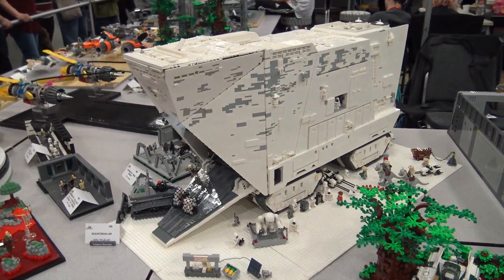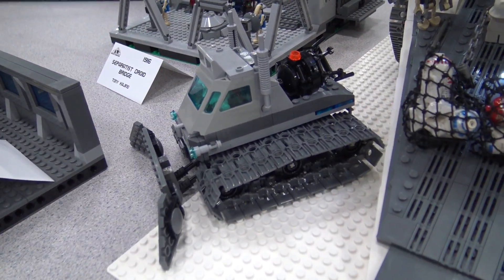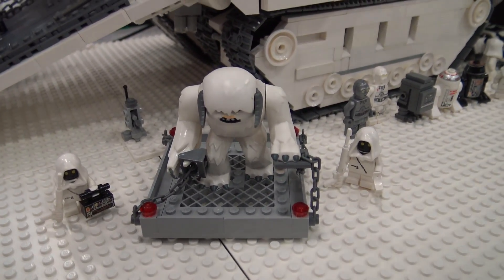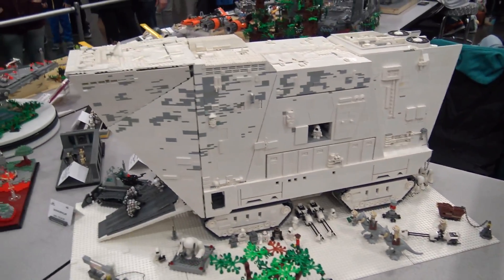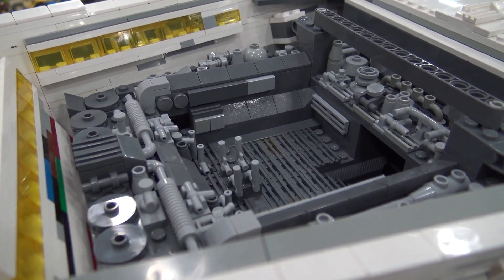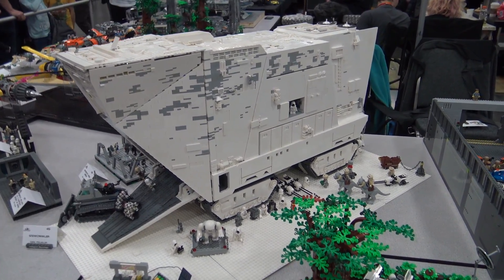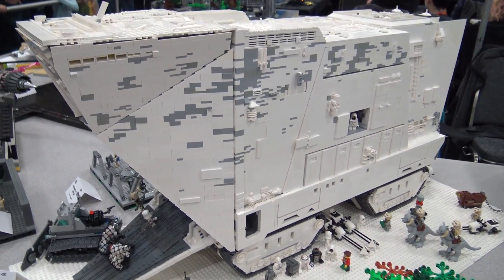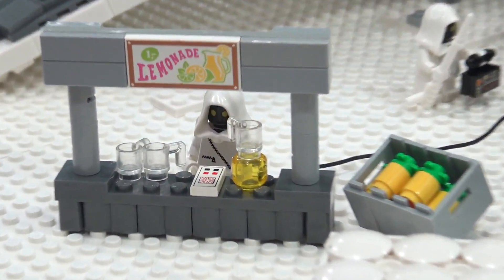Custom LEGO Star Wars Snowcrawler | Bricks Cascade 2020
Beyond the Brick's Joshua Hanlon talks with Cass McLellan about his LEGO Snowcrawler displayed at Bricks Cascade 2020. Follow Cass